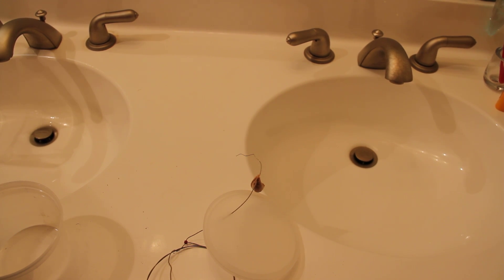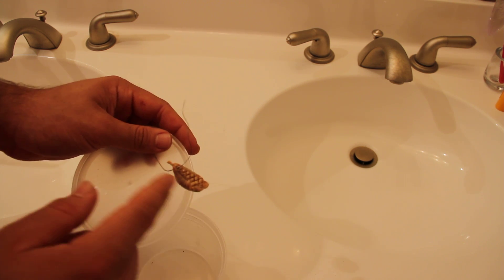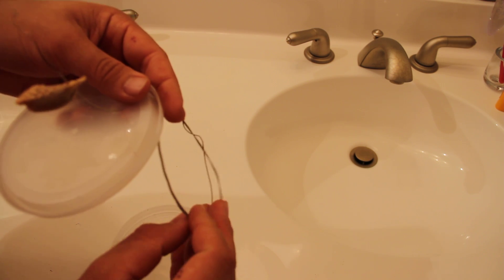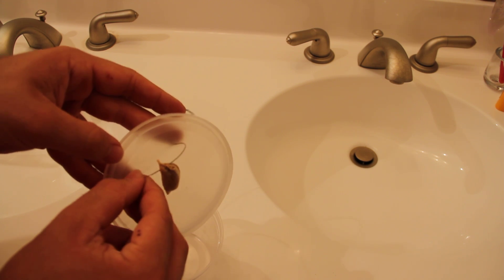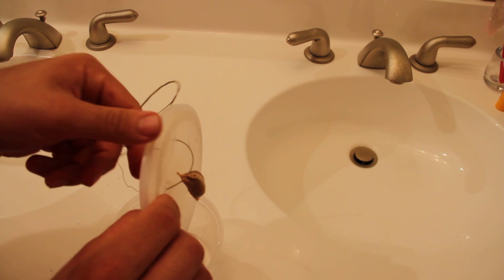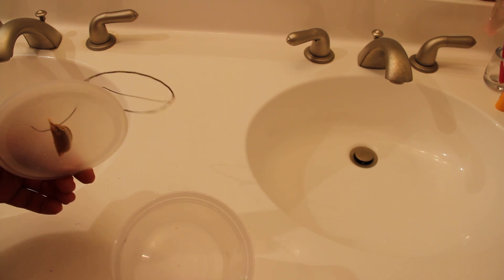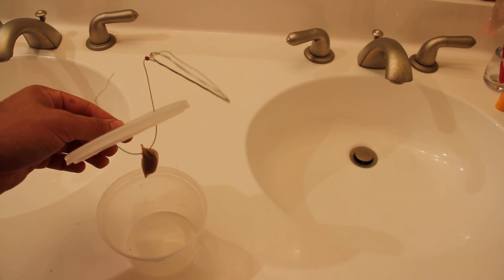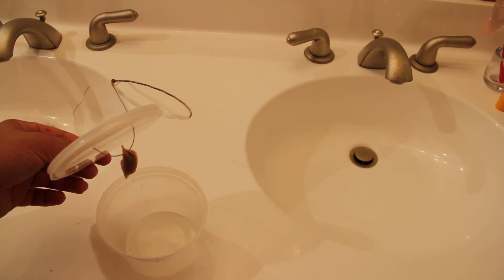How To Incubate a Preying Mantis Ooth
This is me setting up my Mantis religiosa ooth for incubation. This should produce about 200 baby mantids in a few months.